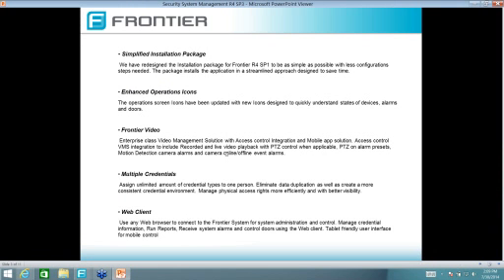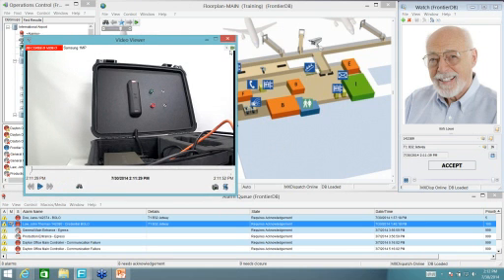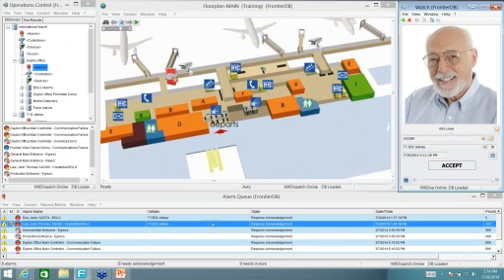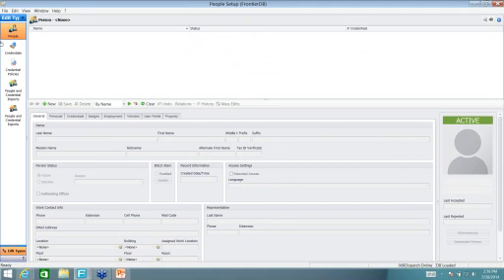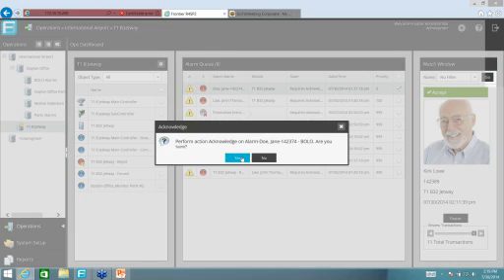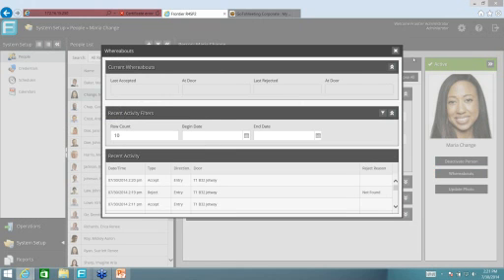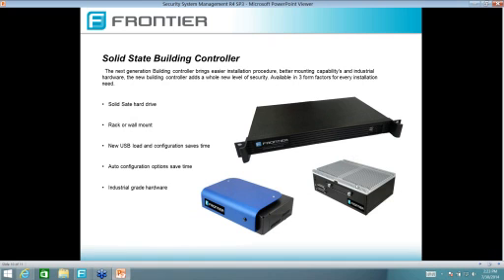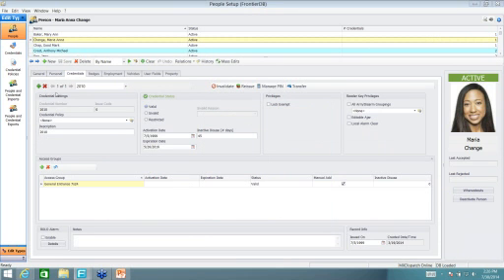Webinar: Security System Management with Frontier R4 SP2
In this webinar Frontier introduces the new enhancements found in the latest release of Frontier R4: SP2. These enhancements are designed specifically for the unique challenges facing today’s enterprise-level facilities, making Frontier even more flexible and reliable, with an intuitive web-based interface that is easy to learn and use.